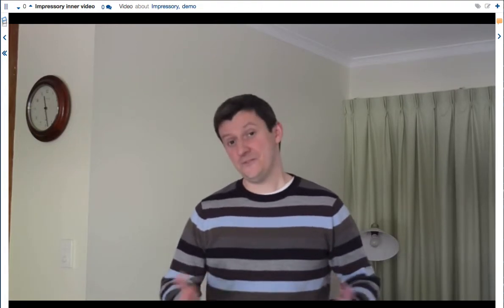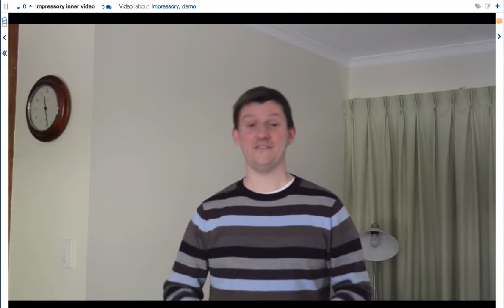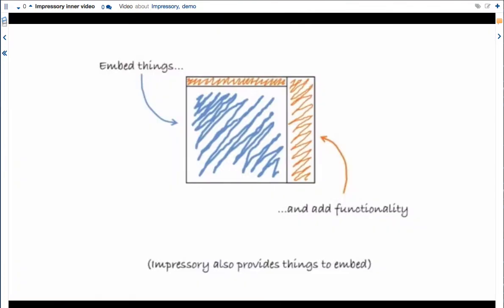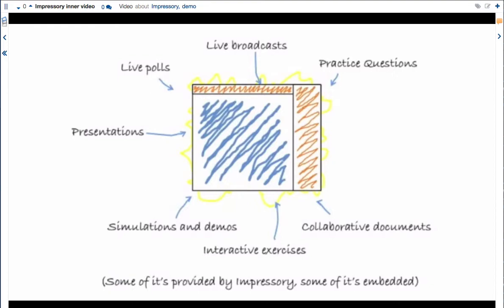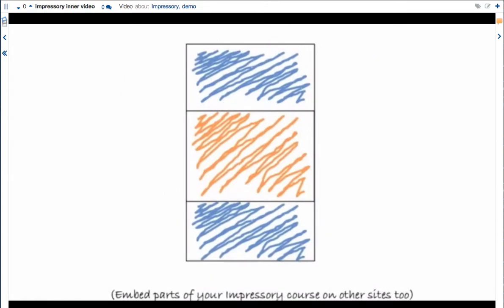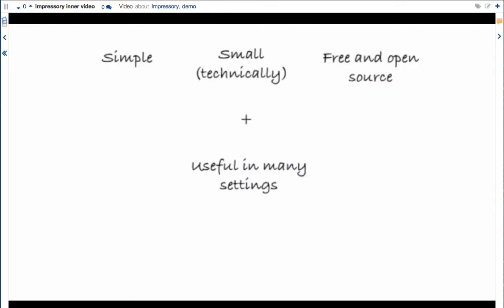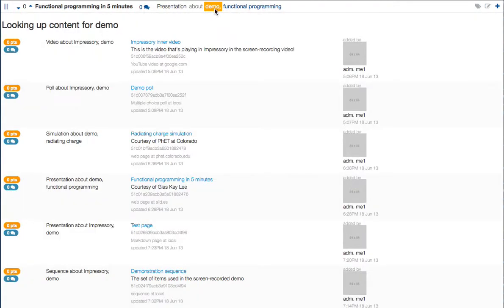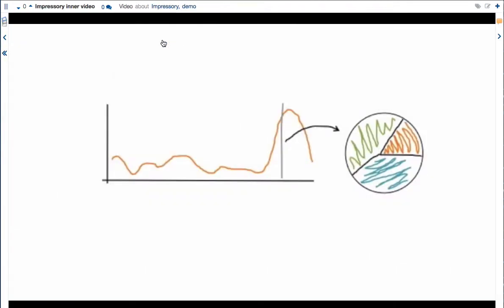Impressory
Screen-recorded video for the Broadband Apps competition. (Take 2).